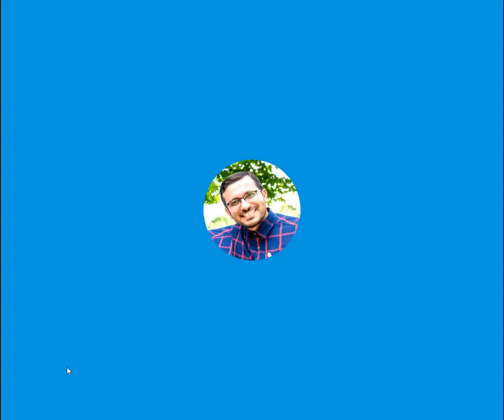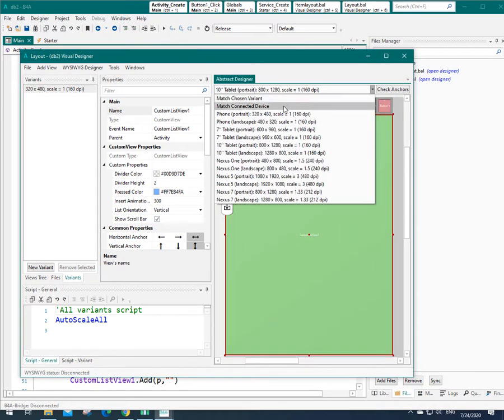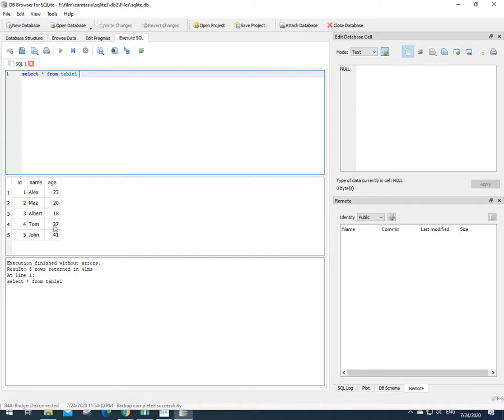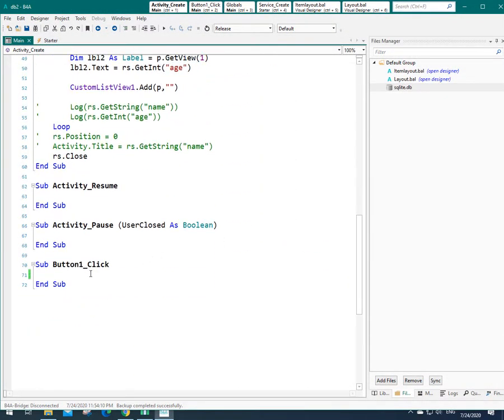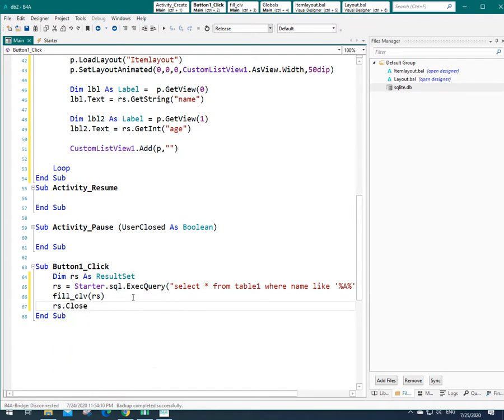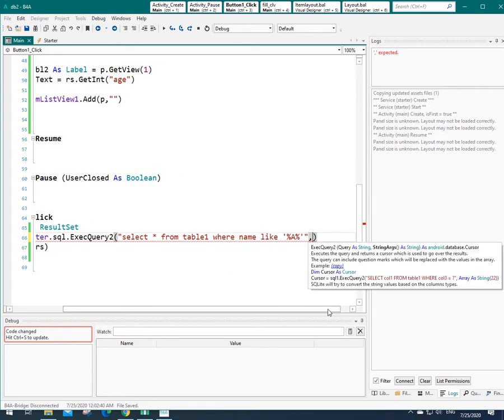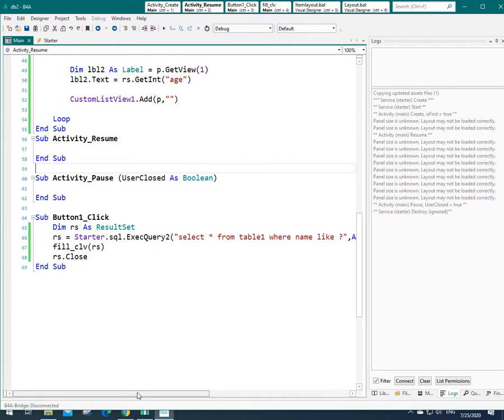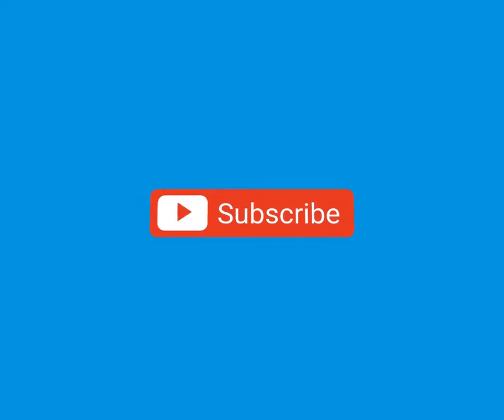B4A tutorial: SQLite search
This tutorial talks about searching in SQLite by SQL query. we learn how to show records in a xCLV and now we add one text box to the top part of the layout and search on name...